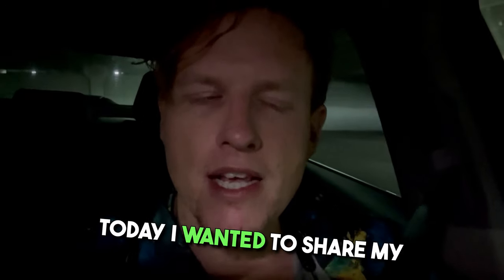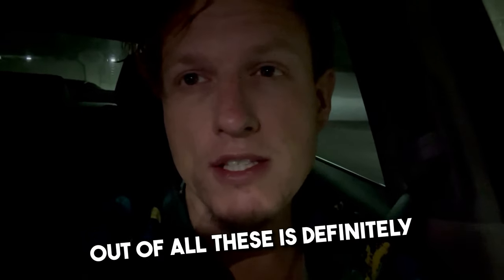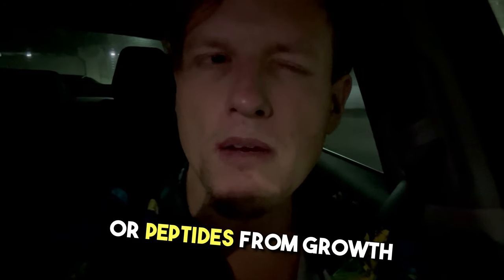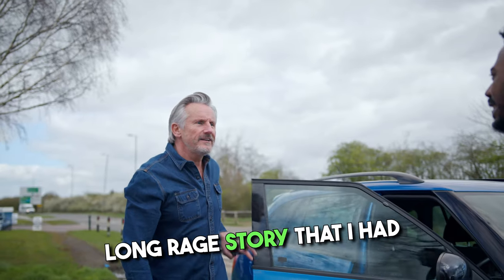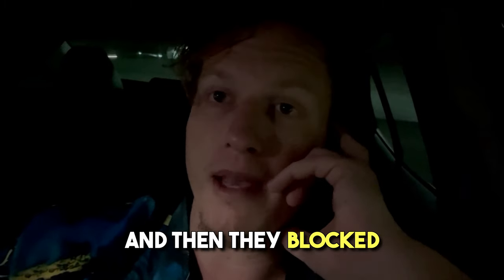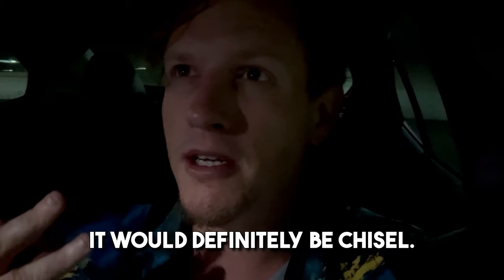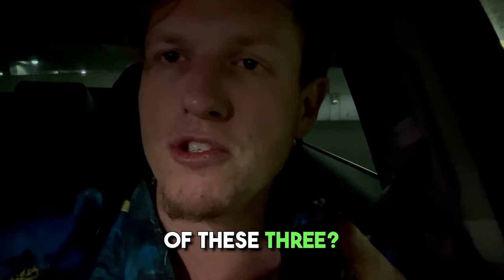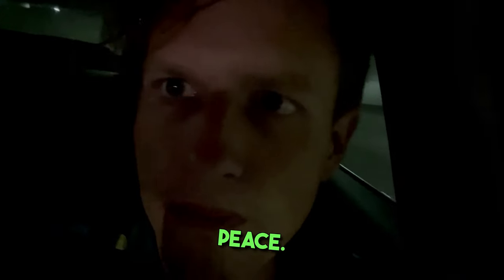Exotic Prohormones? (YOUTH, CHISEL, & TITAN)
Welcome to RealJoshTv! 🌟 In this video, join me on an in-depth exploration of three exotic prohormones, where we dissect the benefits, side effects, and effectiveness of each. If you're on a journey to optimize your fitness routine, this comparison is a must-watch!

💪 Benefits Explored: From Cutting to Bulking
⚠️ Navigating Side Effects: What You Need to Know

Spoiler alert: one of these exotic prohormones stood out as the clear winner. I'll share my personal experience and why this product takes the crown in terms of effectiveness, safety, and overall performance.